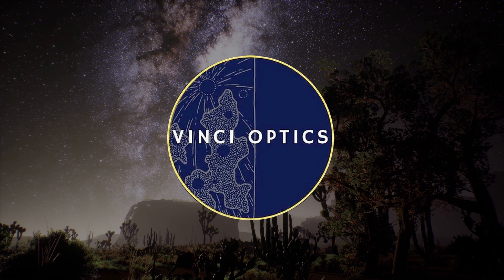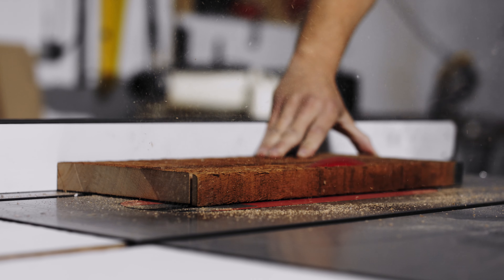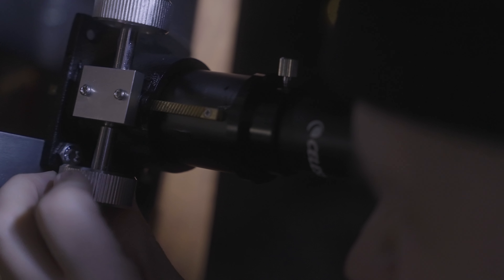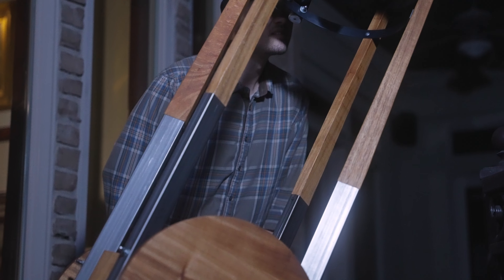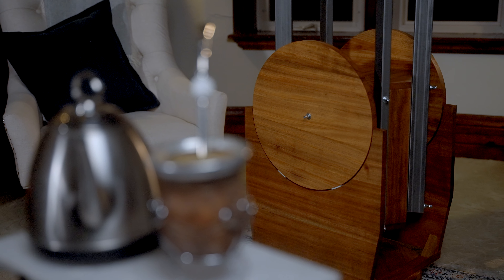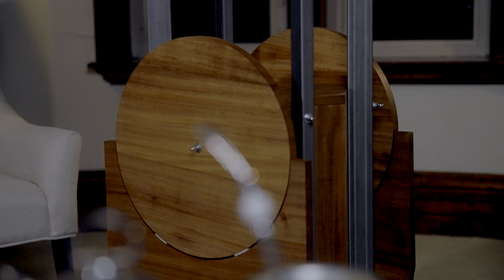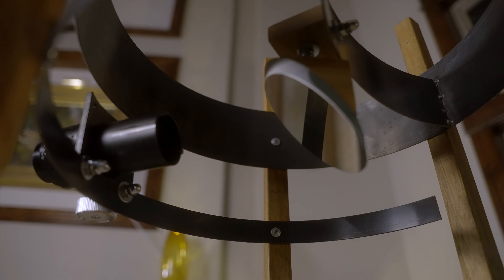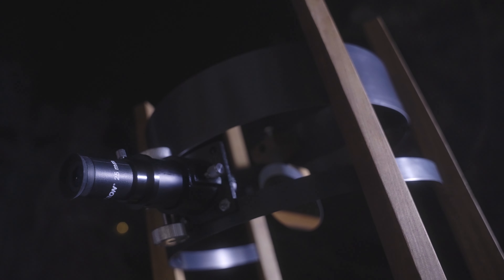Vinci Optics Dobsonian Telescopes | Handcrafted Wood Telescopes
This is the Vinci Optics Launch video